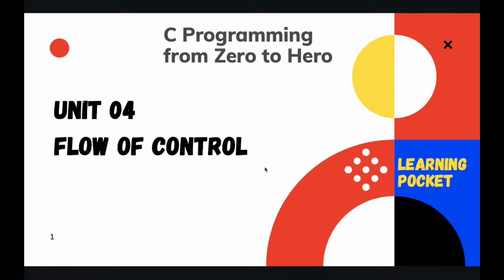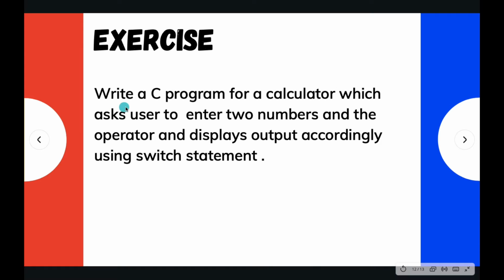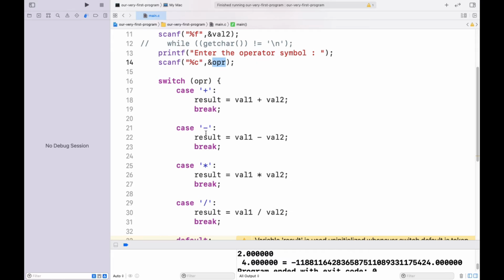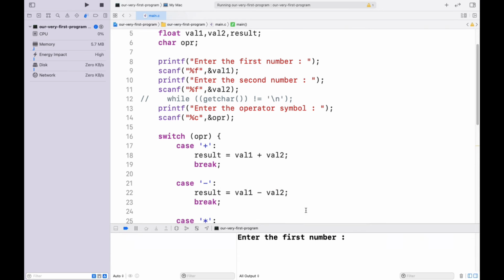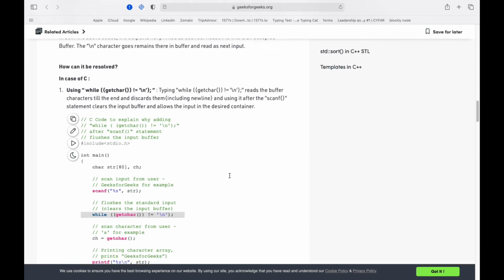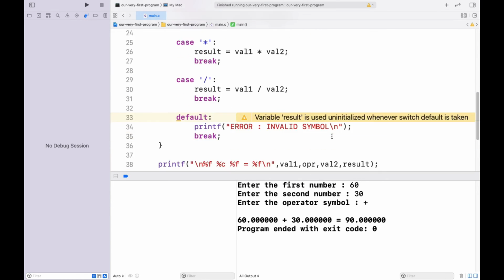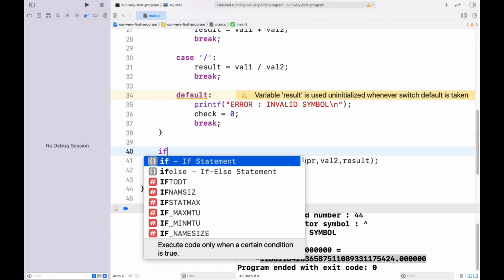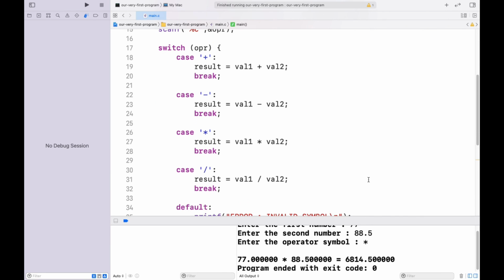#4.6 | C Programming from Zero to Hero | Switch | Exercise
C Programming from Zero to Hero | Unit 04 : Flow of Control

Topics : -
0. intro : (0:00)
1. Question : (0:20)
2. Solution : (2:30)
3. Outro : (12:05)

Books:-
1. C in Depth by S.K.Srivastava/Deepali Srivastava
2. Let us C by Yashavant Kanetkar